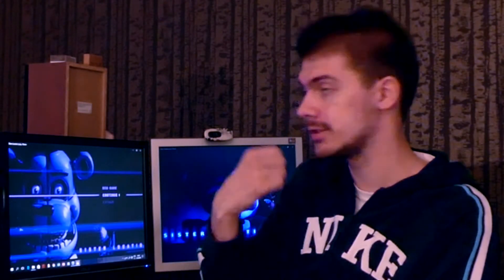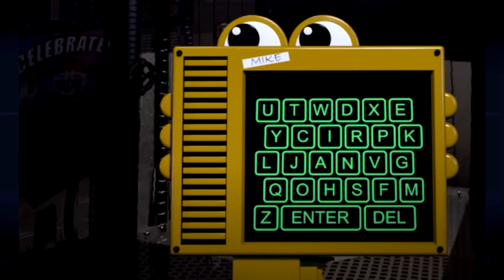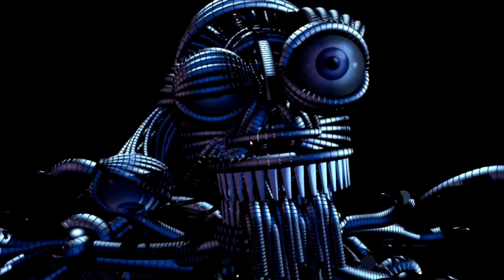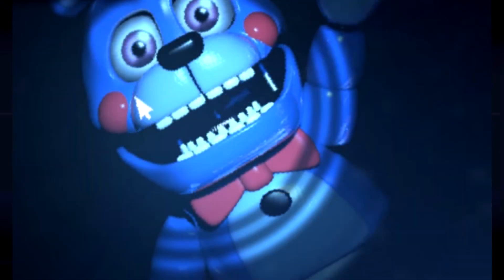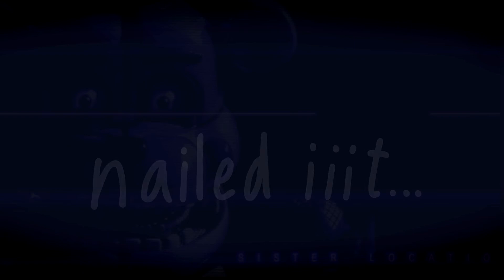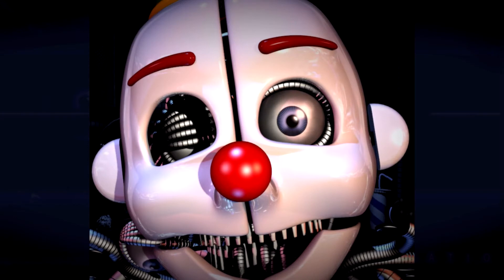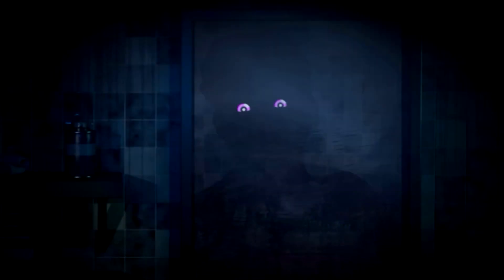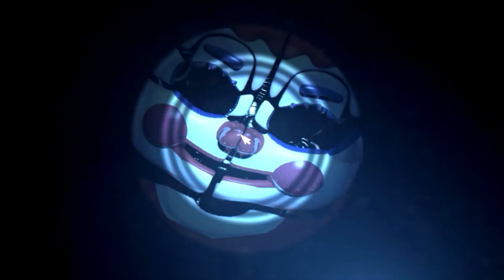BALLORA = ENNARD? Sister Location Theories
I have come up with some reasonable theories about Sister Location, who the characters are, what's the deal with Ennard and a lot more!
I hope you find this stuff helpful, and do discuss your opinions in the comment section! :3